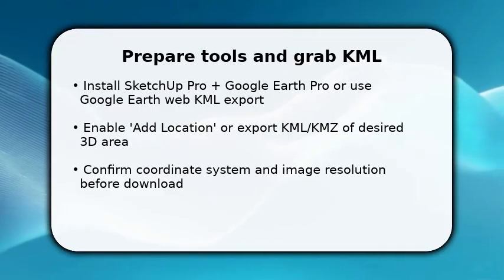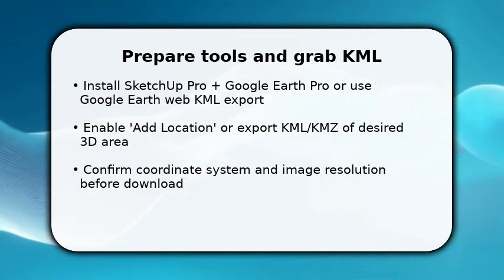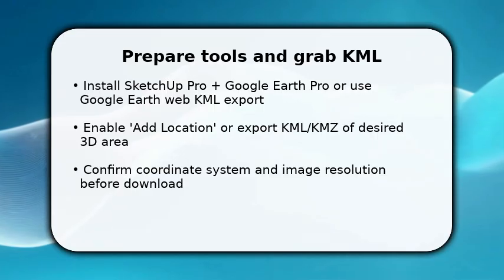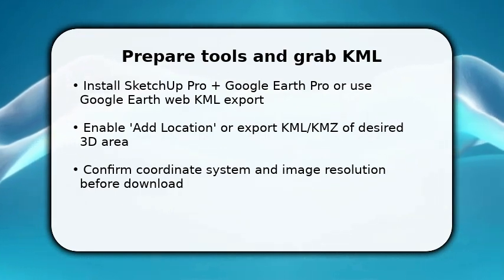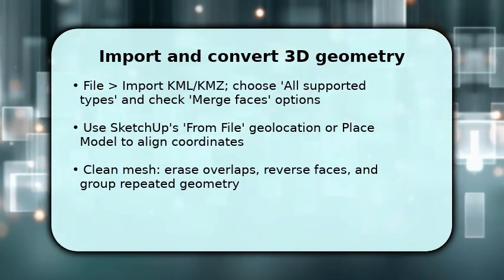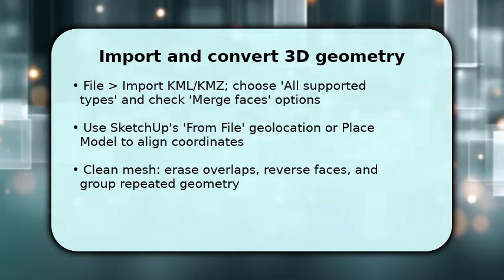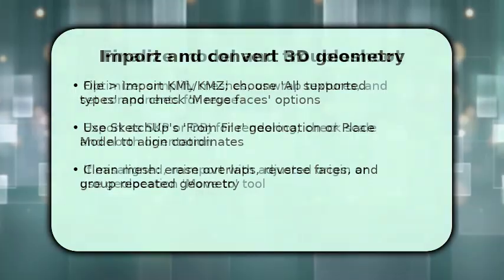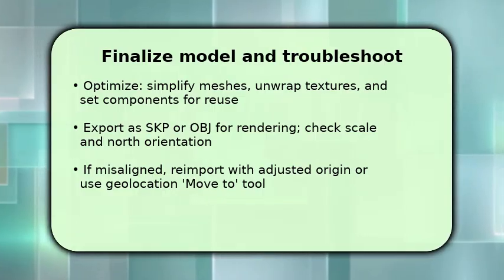How to Import Google Earth 3d Buildings Into Sketchup - Step by Step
Learn the detailed process of importing Google Earth's 3D buildings into SketchUp with our comprehensive guide. Follow along as we break down each step, ensdictory tips for a smooth transfer and how to manipulate your models within SketchUp.

import, Google Earth, SketchUp, 3D Buildings Import Guide, Step by Step Processing, Manipulate Models in SketchUp